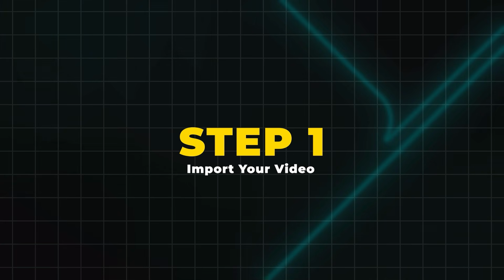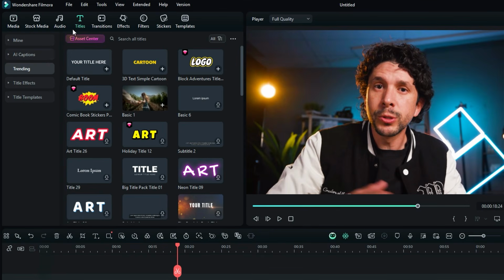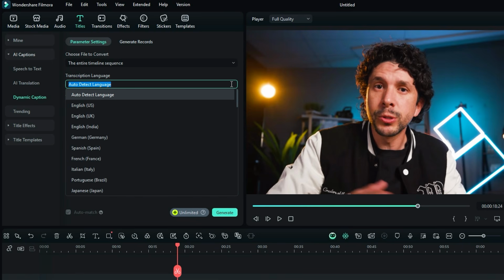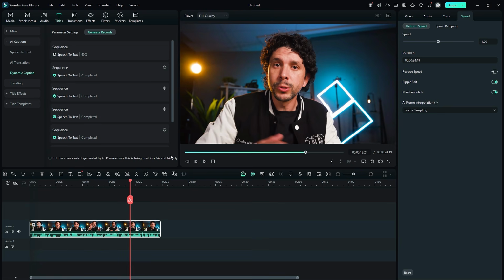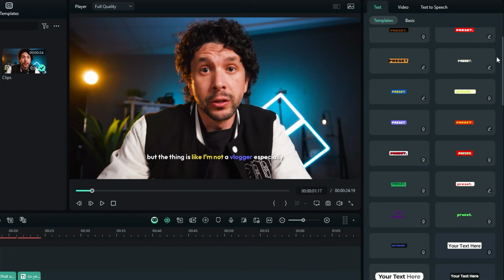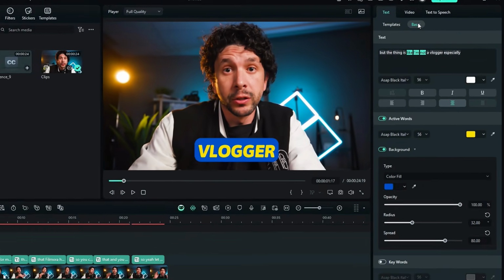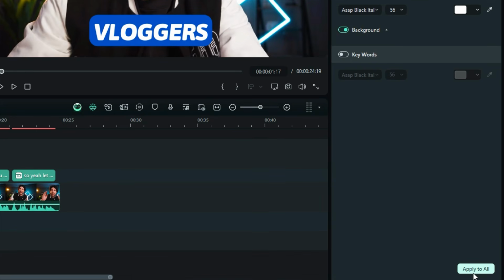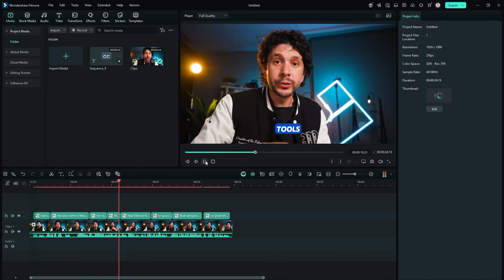Top Video Editor Reveals BEST Dynamic Caption Techniques in Filmora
Want your subtitles to move, pop, and match your video’s energy? In this quick tutorial, I’ll show you how to create Filmora Dynamic Captions step by step. By the end, you’ll turn plain text into eye-catching animated captions that instantly grab attention.

Before we begin, download the latest version of Wondershare Filmora from the official website and install it on your computer.

⏱️ Timestamps:
00:00 – Intro: Why use Filmora Dynamic Captions?
00:37 – Step 1: Import Your Video
00:52 – Step 2: Generate Filmora Dynamic Caption
01:42 – Step 3: Dynamic Caption Templates in Filmora
02:09 – Step 4: Edit & Customize Dynamic Captions
02:40 – Step 5: Export with Dynamic Captions

Multicam Editing
Video Denoise
Image Sequence
Video Compressor
Planar Tracker
AI Sound Effect Generator
Keyframing
AI Color Palette
AI Translation